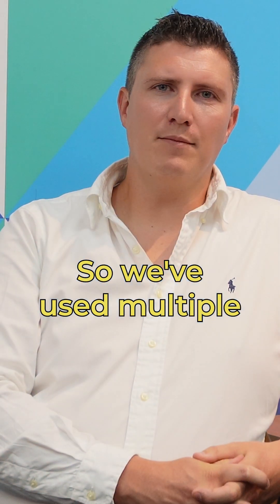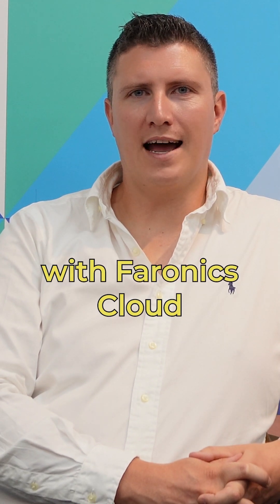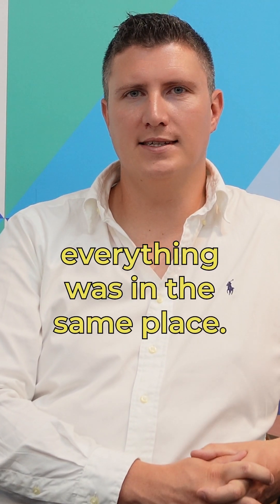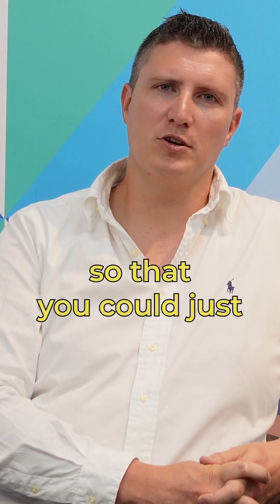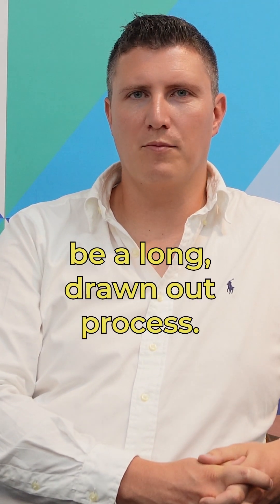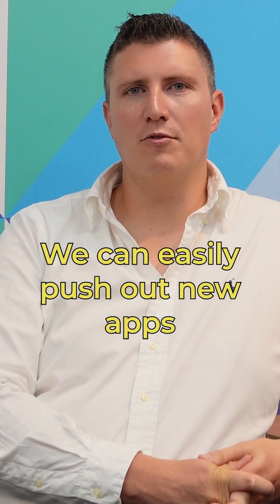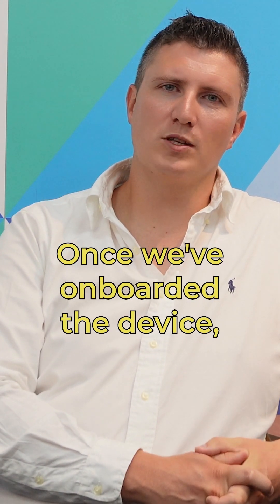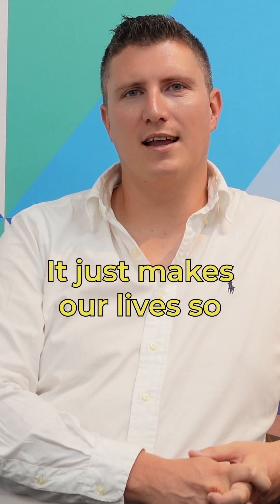How Faronics Cloud MDM made life so much easier for Explore Learning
Dan Hyatt of Explore Learning explains how much simpler he found managing all his mobile devices after he switched them to Faronics Cloud.